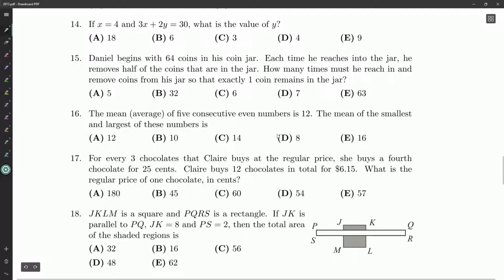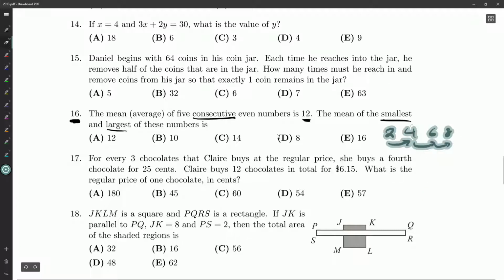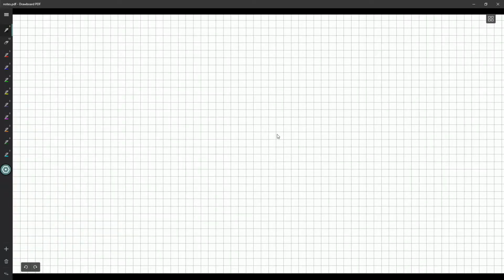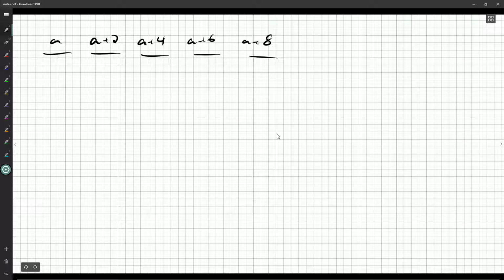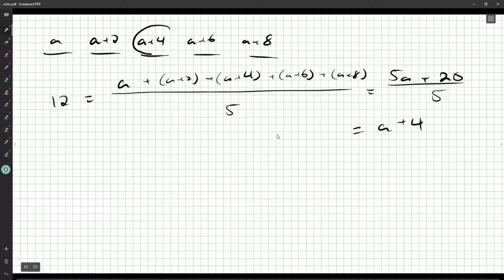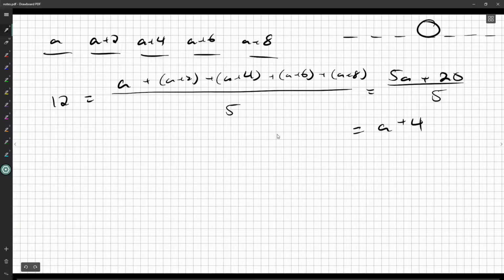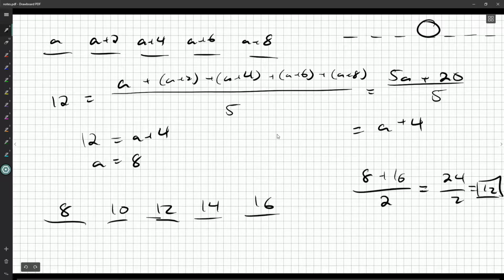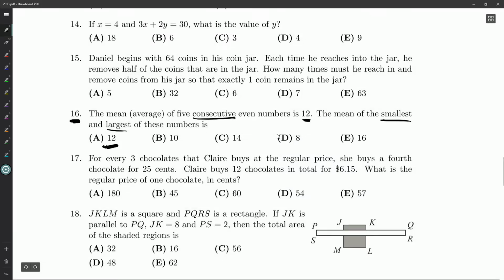Gauss 7 2013 16